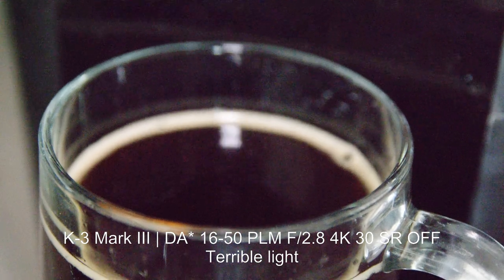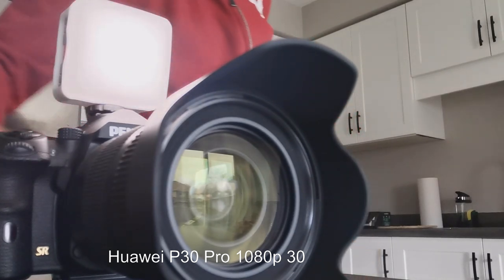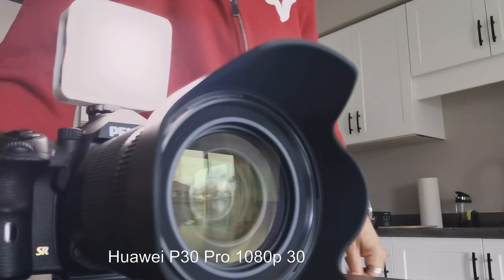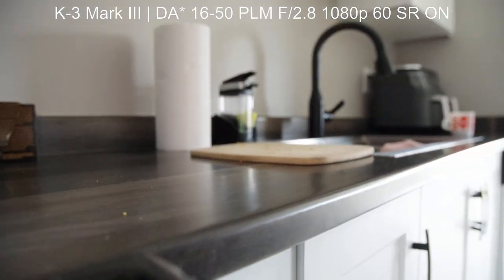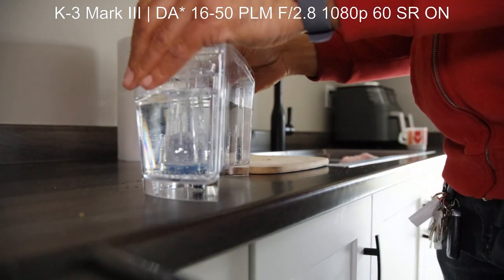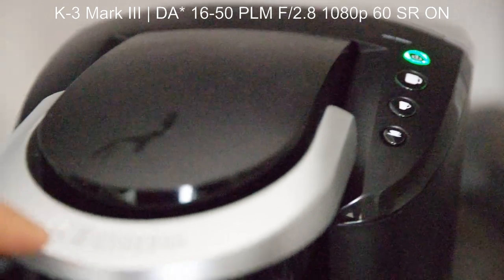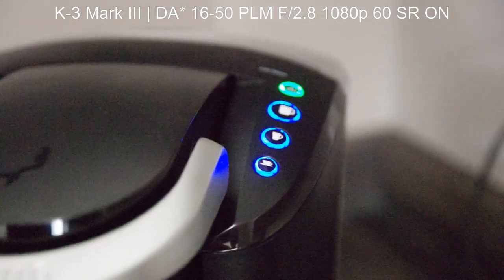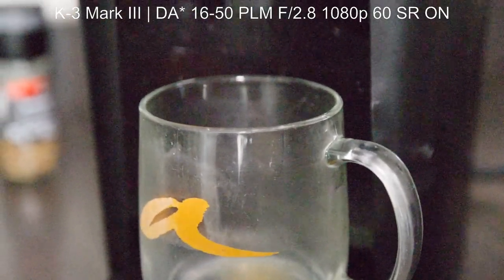Video AF.C on the K-3 Mark III and DA* 16-50 PLM at F/2.8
How is it that we all have the same ideas? Strange minds think alike? Lol Anyway, I purposely shot this in lower light to really push the AF.C. It actually didn't do that bad for automatically refocusing while recording. Keep in mind that it's just Contrast (Live View) Auto Focus being used so really, it did pretty good.

Every proceed goes directly into a "from the donations" fund strictly for acquiring camera gear that you'd be interested in knowing about.